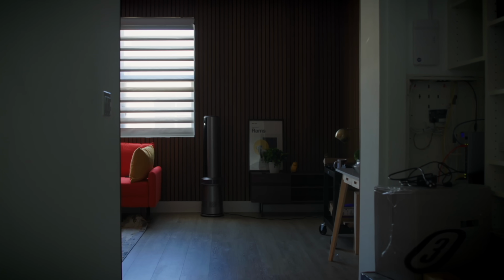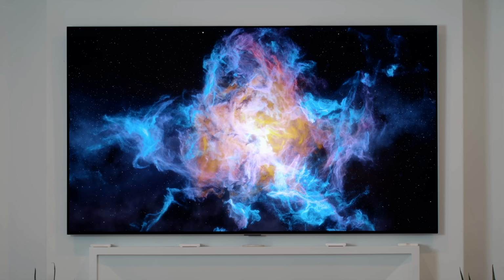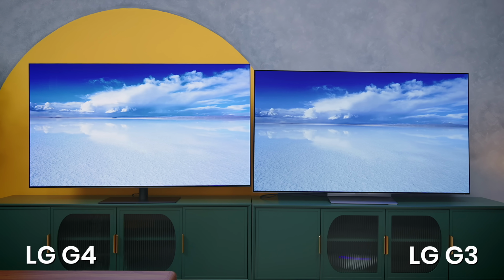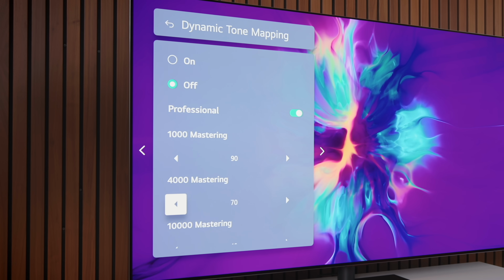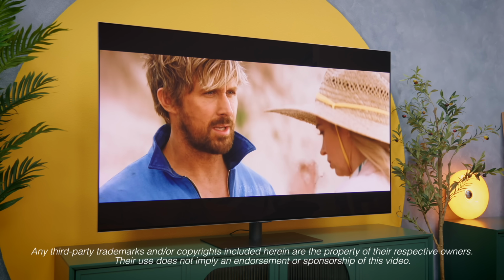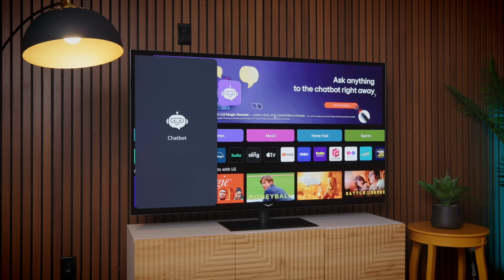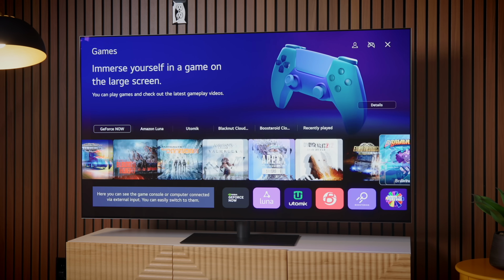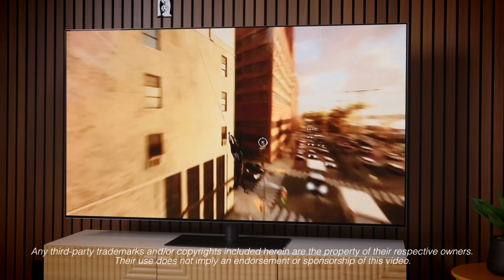FOUND IT! Best 65 Inch OLED TV-- LG G4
Meet the new LG OLED evo G4! Thanks to Micro Lens Array tech and the new Alpha 11 AI Processor, it offers stunning brightness and picture quality for movies, shows, and gaming. Let me show you what makes the LG OLED evo G4 a game-changer OLED TV and how it compares to the previous LG G3!

0:00 LG OLED evo G4 TV
2:07 Panel & Brightness Improvements
3:42 New Processor
4:14 Dynamic Tone Mapping
5:13 AI Picture Wizard
5:40 Picture Quality
7:04 webOS 24
8:10 Gaming
10:25 Best 65 inch TV?